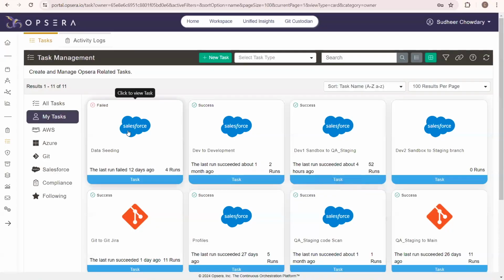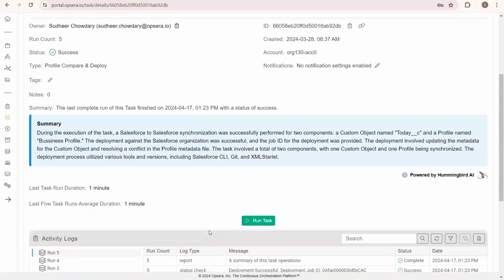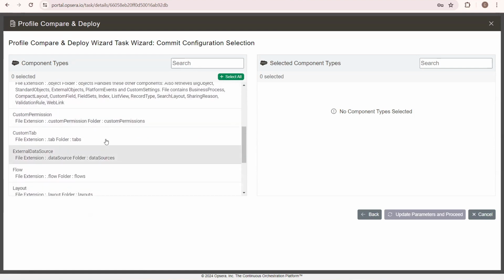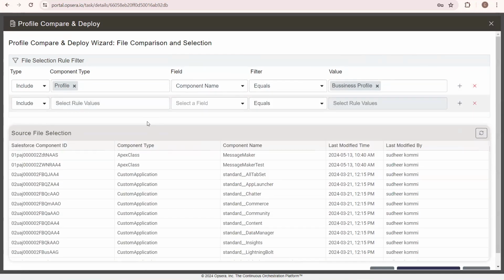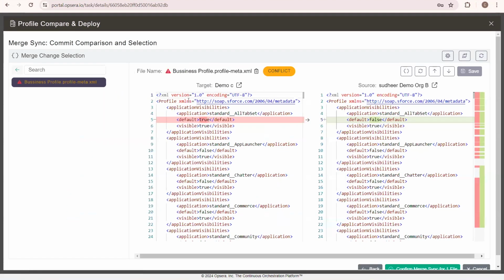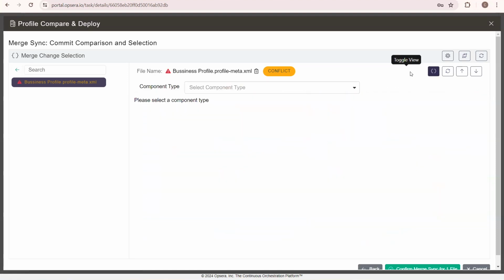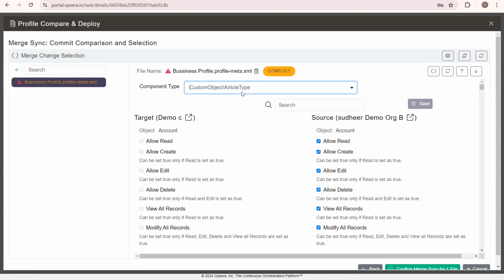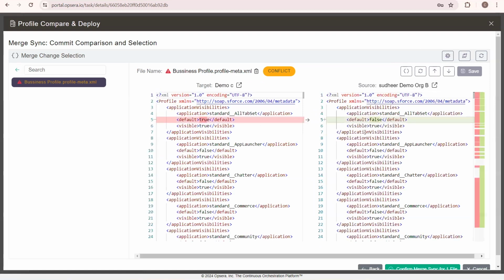Opsera - Salesforce Profile Migration Demo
Opsera - Salesforce Profile Migration Demo Using Hummingbird AI platform